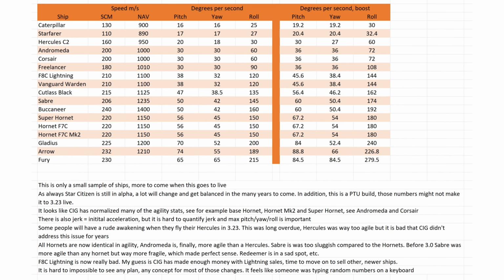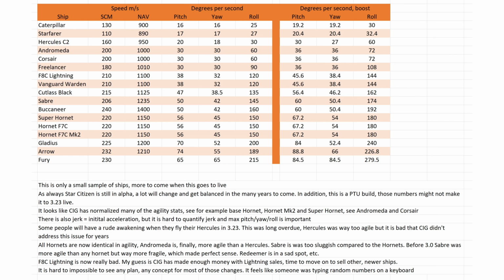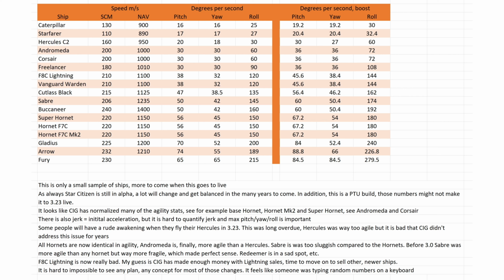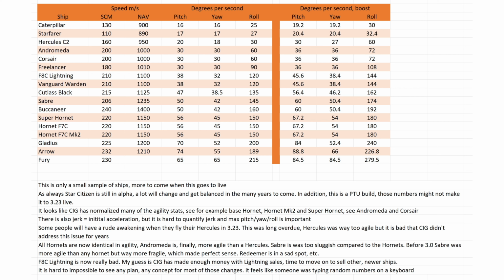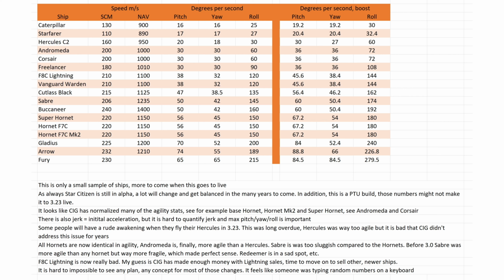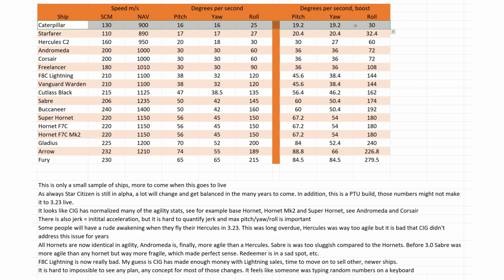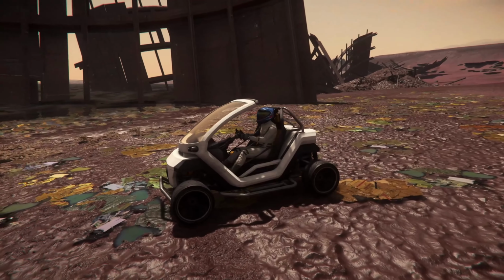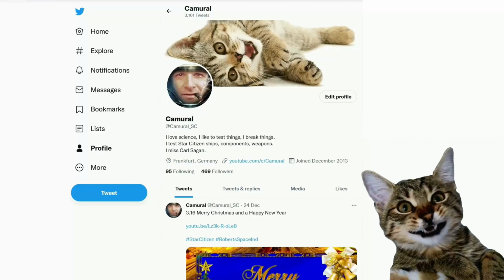3.23 EPTU Lightning and other ship nerfs - CIG is working on agility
3.23 EPTU Lightning and other ship nerfs - CIG is working on agility

Music

Outro

Spectrum: Camural

PC specs:
AMD Ryzen 7 7800X3D
64GB DIMM DDR5
4 TB NVMe Samsung SSD 990 PRO with Heatsink 4TB
2 TB NVMe SSD Samsung 970 Evo Plus
20 TB HDD TOSHIBA MG10ACA20TE
4K 144Hz 32inch main monitor